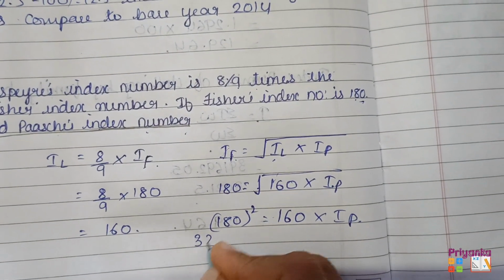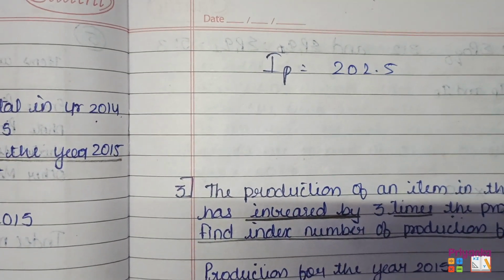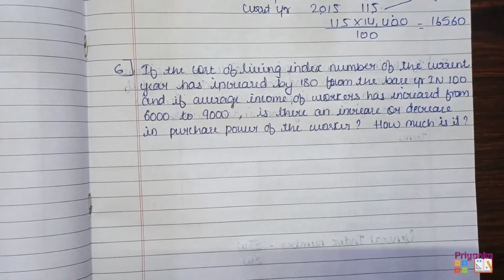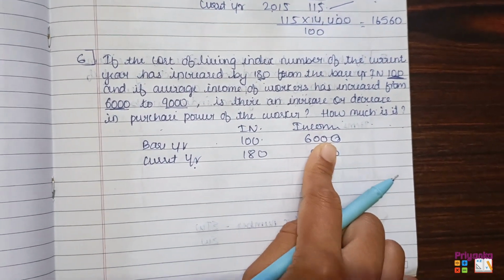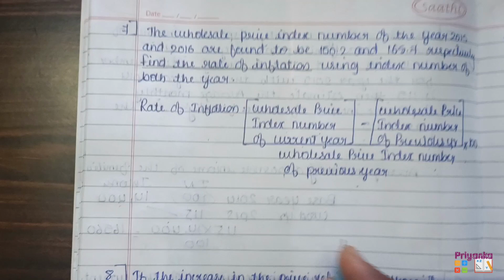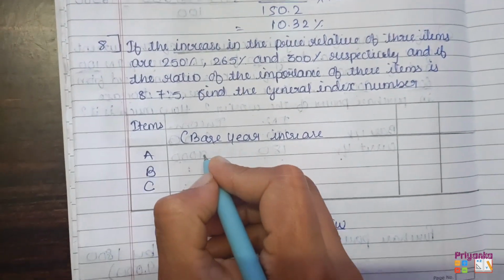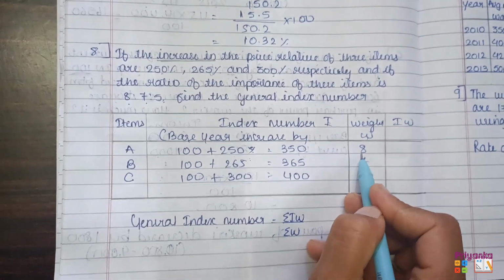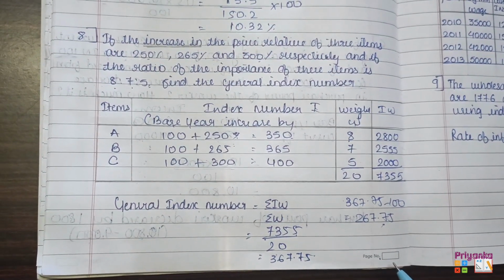GSEB Statistics Std 12th Ch 1 Index Number Illustration 24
GSEB#Statistics#Chapter 1#Index Number#Illustration 24